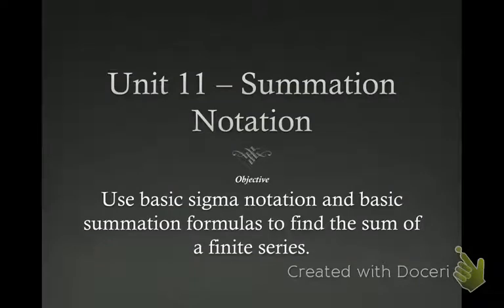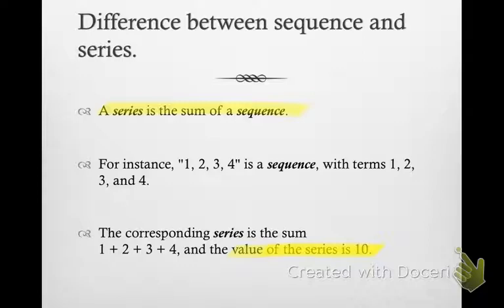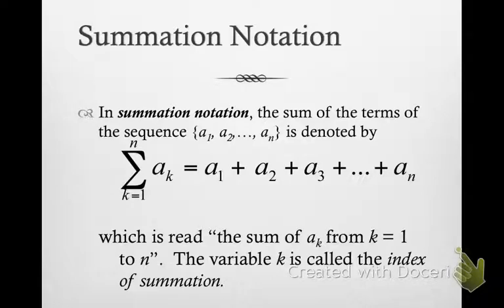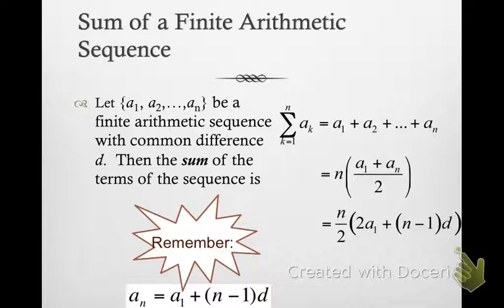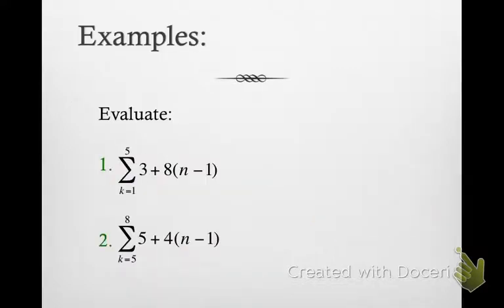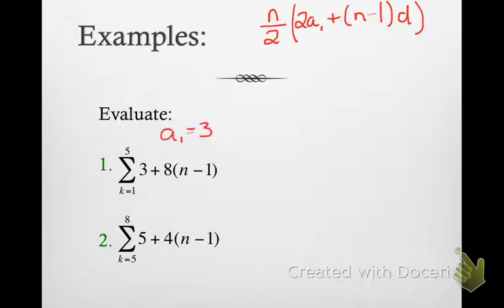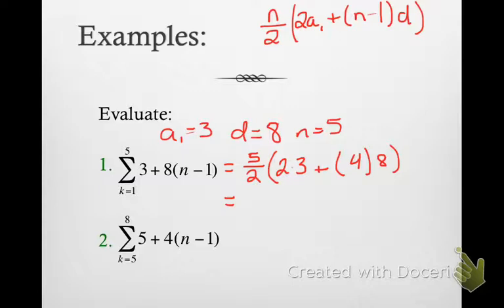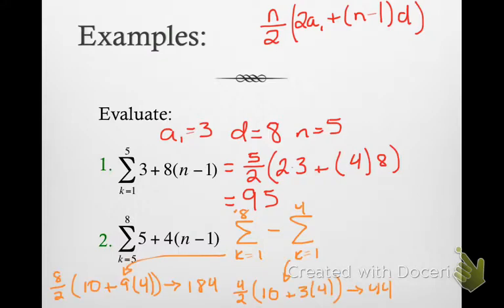Arithmetic Series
Finding the partial sums of finite arithmetic series; using sigma notation.